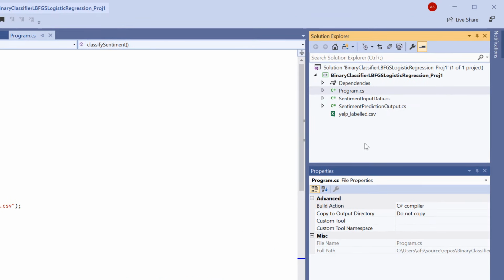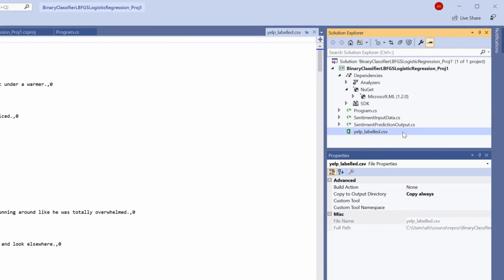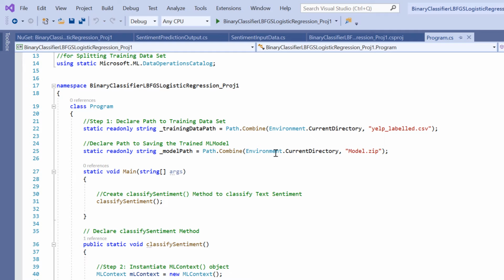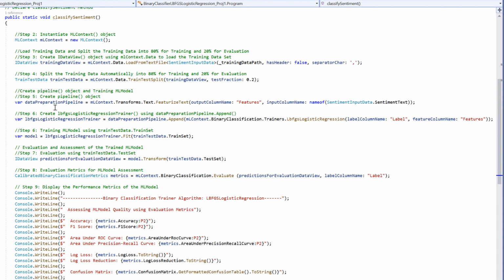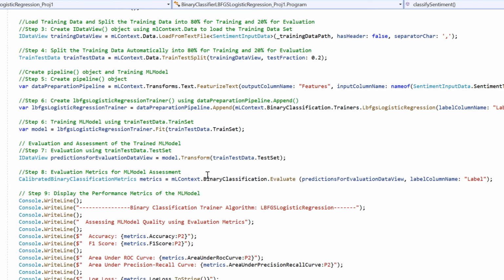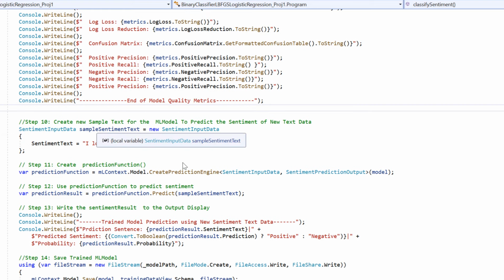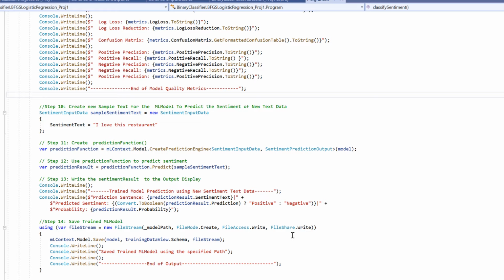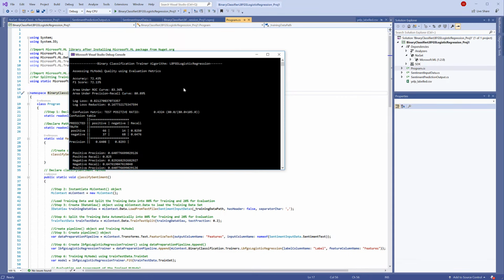ML.NET LBFGS Logistic Regression Binary Classifier C# Program - Copyright